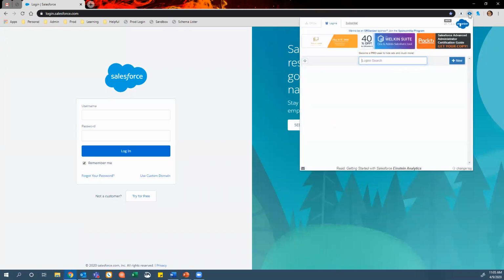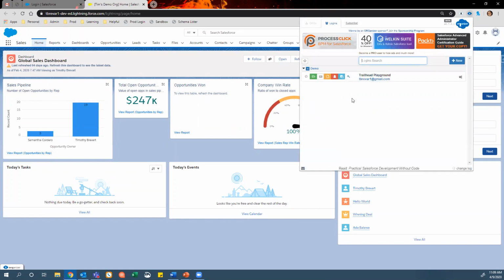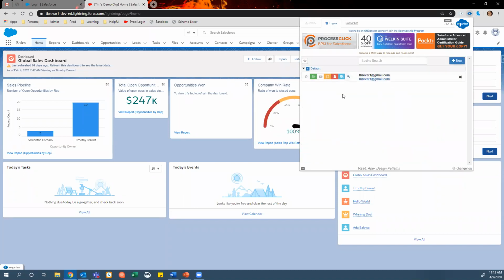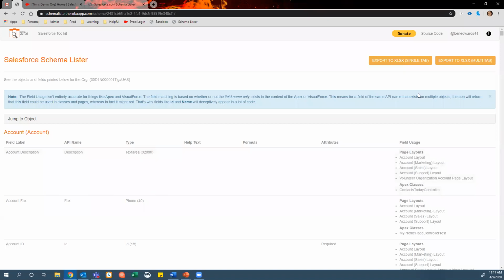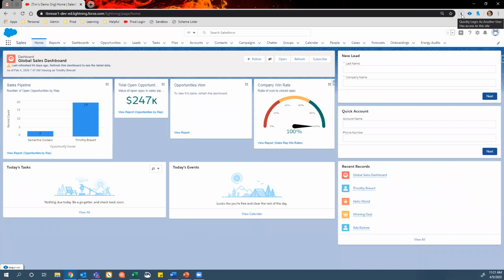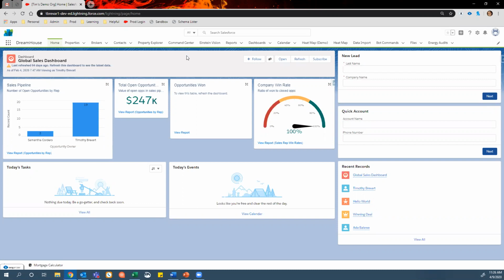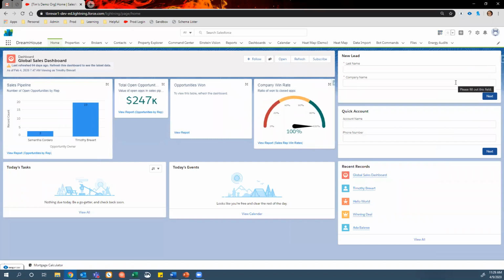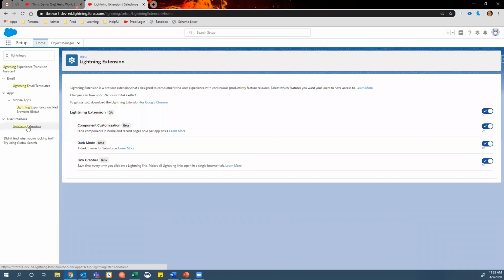CSS Tec Webinar: Tips & Tricks: The Salesforce Administrator Toolkit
CSS Tec is hosted a webinar on free resources for Salesforce Administrators. Salesforce Solution Engineer Tim Brevart demonstrates how ORGanizer, SchemaLister, LoginAs, and Lightning Extension can enhance your user experience, productivity, and success.

ORGanizer: A useful tool for admins and consultants alike, one of many functions includes keeping track of and logging to multiple orgs at once without entering a password each time

SchemaLister: Online web tool that allows users to export org metadata into an excel or CSV file to see where and how fields are being used or referenced across the org

LoginAs: Login with 2 clicks as a user in your org without going through Setup.

Lightning Extension: A Salesforce product that provides convenience to end users, as well as the all-new Salesforce dark mode

We will also host a raffle where attendees can submit a current pain point, and the winner will receive free consulting support to resolve the challenge.